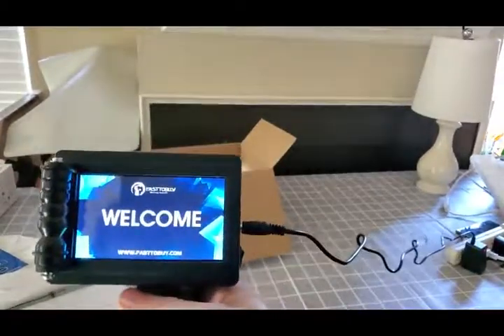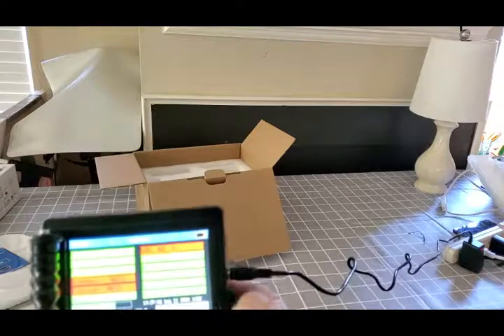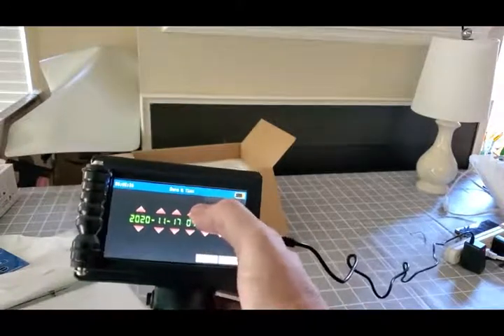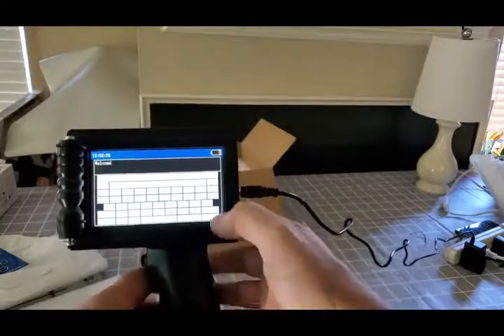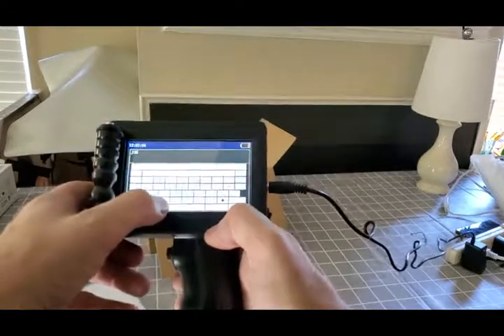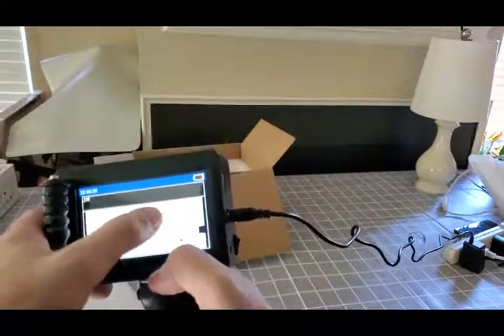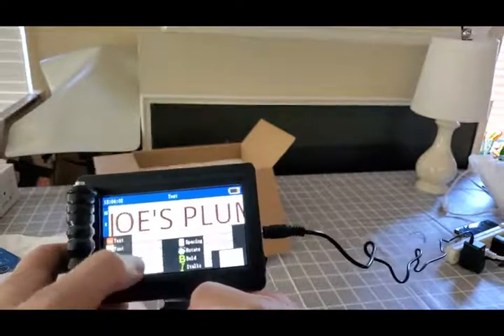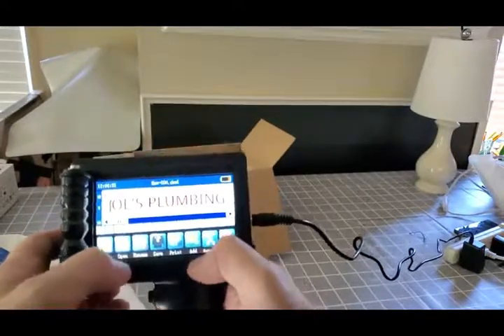TOAUTO Portable Intelligent Upgraded Handheld Inkjet Printer Review, Long time coming – great buy fo